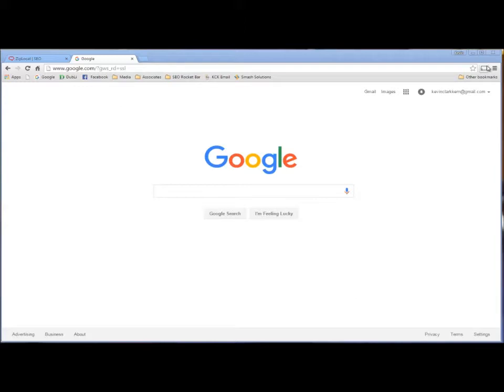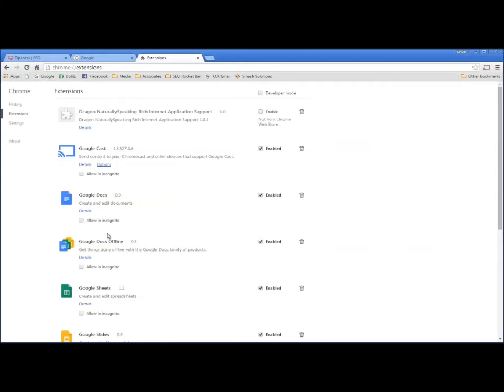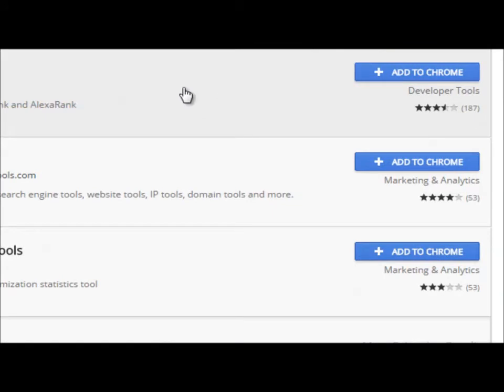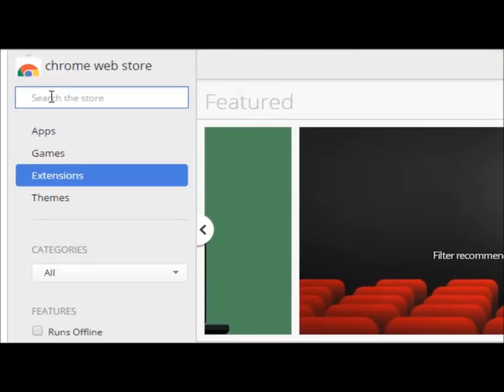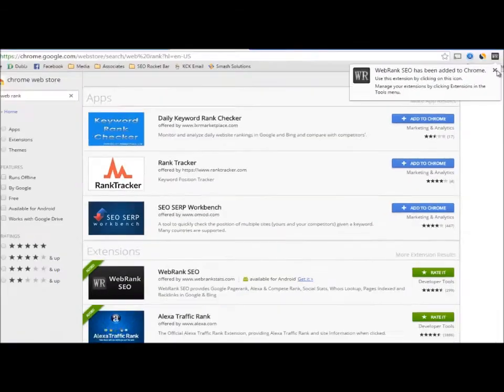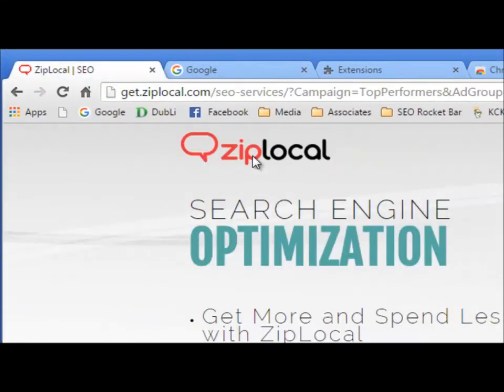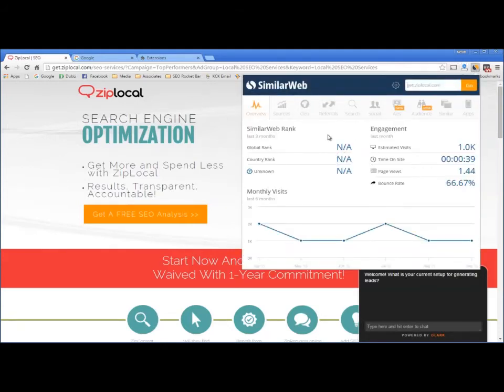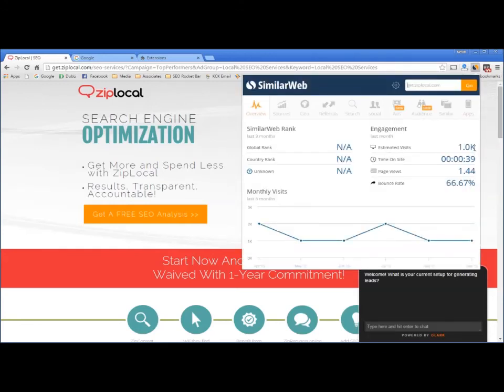SEO ROCKET BAR Google Web Ranking Extentions Explained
Lear how to install and setup web ranking google extensions to help show your customers were their websites rank on the web